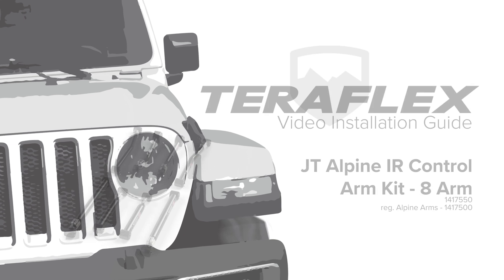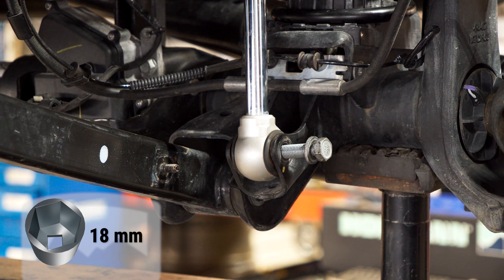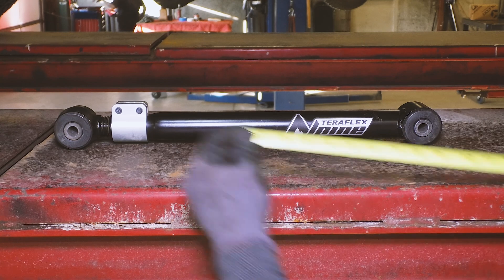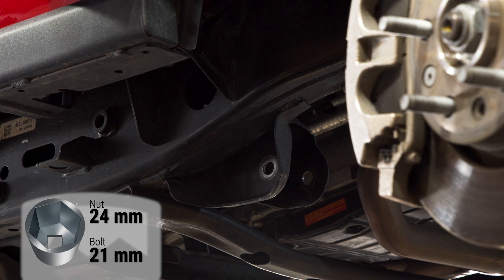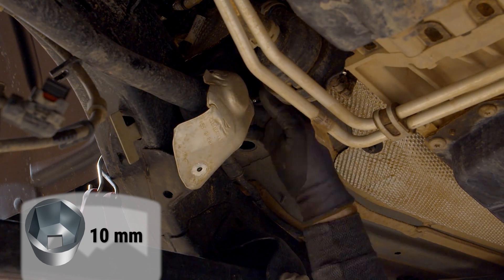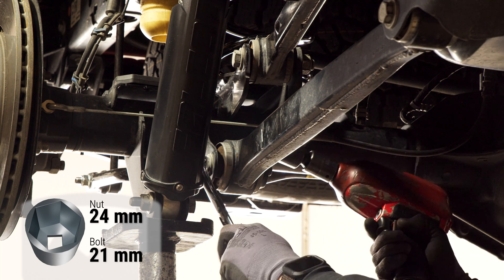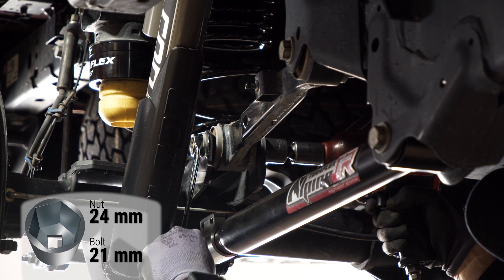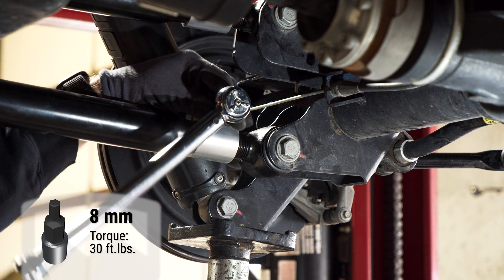JT Alpine IR Control Arm Install | TeraFlex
TeraFlex JT: Alpine IR Control Arms provide complete alignment adjustability for maximum performance on JT Gladiator models with 0-4.5” lifts. Uses factory control arm brackets. Includes our innovative IR (Independent Rotation) Bushings. Can be added to any existing suspension lift.

Fits:

• JT Gladiator (pickup)

• 0-4.5” Lift

Includes:

Alpine IR Control Arm – Adjustable:
• Front Upper (# 1416530) – pair
• Front Lower (# 1416550) – pair
• Rear Upper (# 1417580) – pair
• Rear Lower (# 1417590) – pair

Features & Benefits:

• Durable 42mm x 4mm wall DOM (Drawn Over Mandrel) tube provides maximum strength
• Adjustable Alpine IR Control Arms optimize caster angle and tune anti-squat geometry for proper suspension alignment
• Re-centers axles in the wheel well for proper suspension movement. Can also be used to increase wheelbase
• Full range of movement will not restrict articulation or flex off-road
• Innovative, maintenance-free, IR (Independent Rotation) Bushings provide unrestricted rotation and flex as well as excellent NVH damping and ride quality characteristics
• Zero maintenance forged threaded joints for smooth quiet flex
• Premium black e-dipped coating provides superior durability and corrosion resistance on tube and forged rod end housing
• Anodized 6061-T6 aluminum clamp collar to secure rod end after length adjustment
• TeraFlex Lifetime Warranty against defects

Control Arm Specs:

JL | JT: Alpine IR Control Arm Kit – Front Upper Adjustable – (# 1416530):

• Tube Diameter & Wall = 42mm x 4mm
• Factory Length = 20.185”
• Min. Length = 20”
• Max. Length = 21”
• Both Ends = 14mm Bolt

JL | JT: Alpine IR Control Arm Kit – Front Lower Adjustable – (# 1416550):

• Factory Length: 24”
• Min. Length: 24”
• Max. Length: 25.25”
• Both Ends: 16mm Bolt

JT: Alpine IR Control Arm Kit – Rear Upper Adjustable – (# 1417580):

• Factory Length = 16-3/8”
• Min. Length = 16-1/8”
• Max. Length = 17-3/8”

JT: Alpine IR Control Arm Kit – Rear Lower Adjustable – (# 1417590)

• Factory Length = 23-3/4”
• Min. Length = 23-1/2”
• Max. Length = 24-3/4”
• Both Ends = 16mm

Note(s):

• Alignment required.

Install Time: 5 Hours

Configurations:

• Alpine IR Control Arm Kit – 8-Arm Adjustable: (# 1417550)